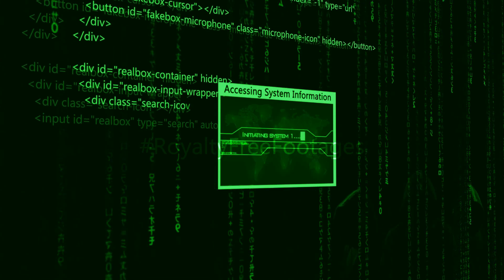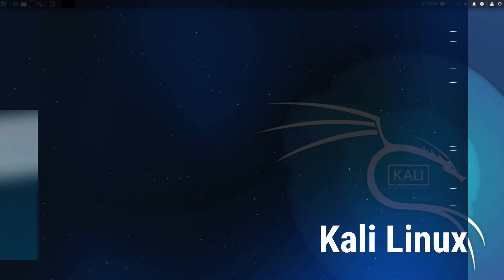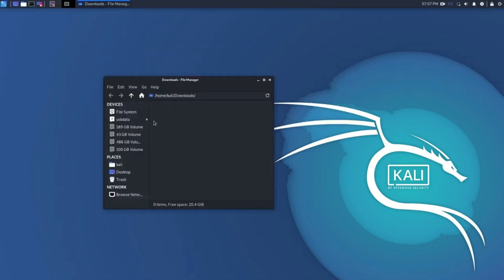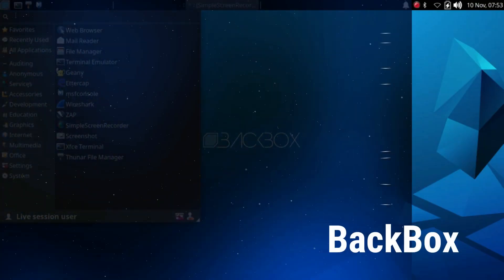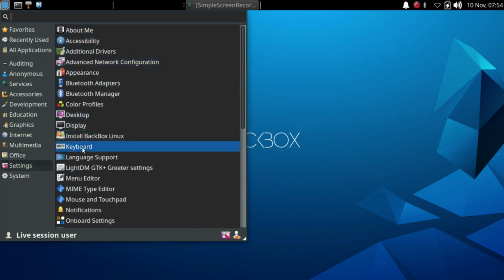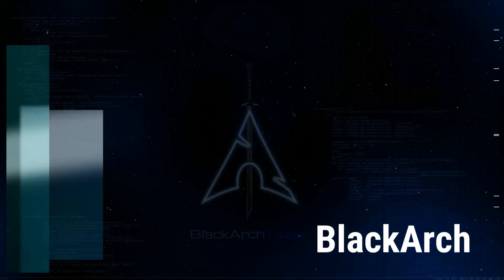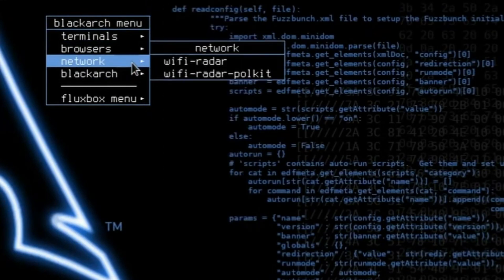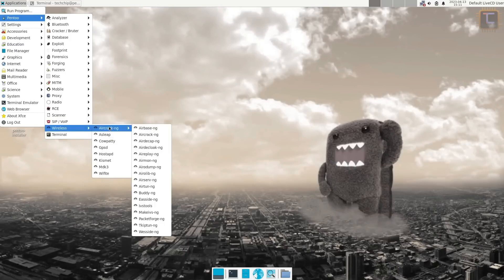Best Linux Distros For HACKING in 2023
Whether you want to pursue a career in information security, are already working as a security professional, or are just interested in the field, a decent Linex distro that suits your purposes is a must. There are countless Linex distros for various purposes. Some are designed for specific tasks in mind and others suit different interfaces.